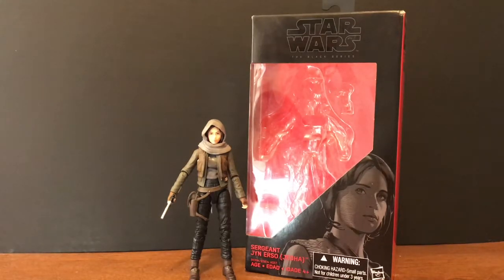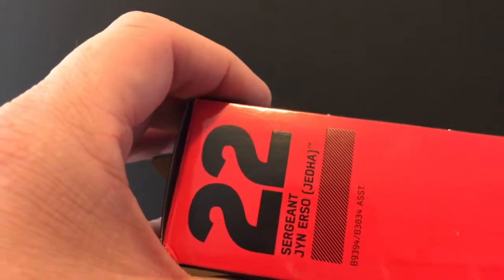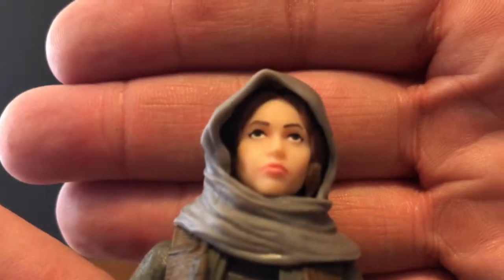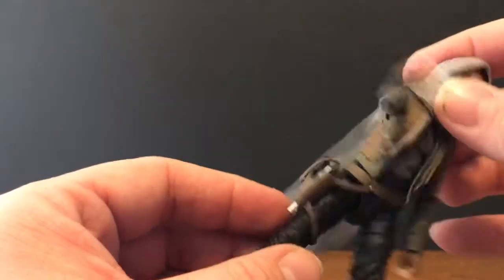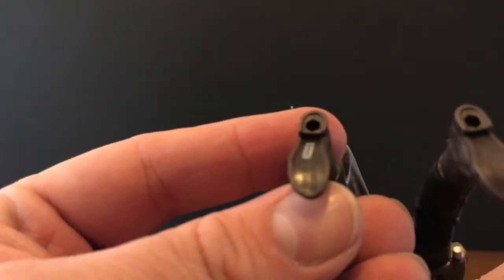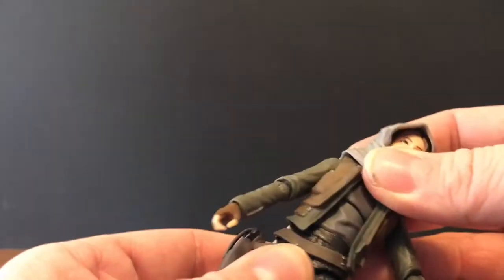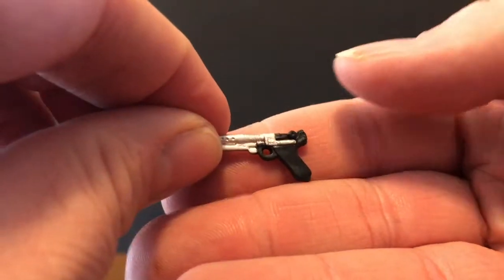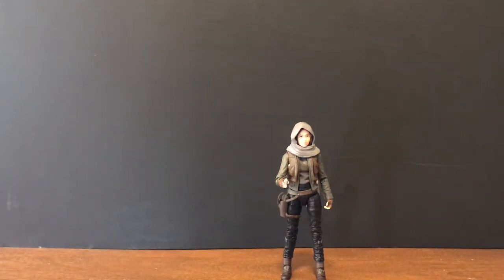Jyn Erso Black series Action Figure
Product review of Jyn Erso Black series Action Figure